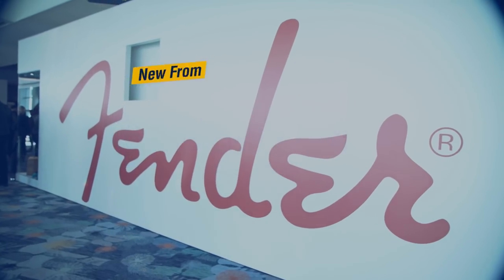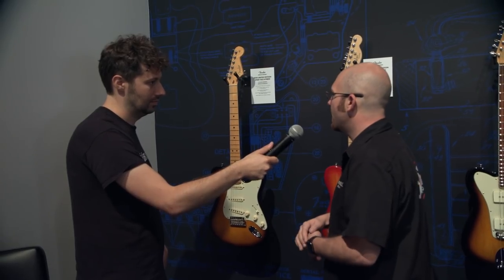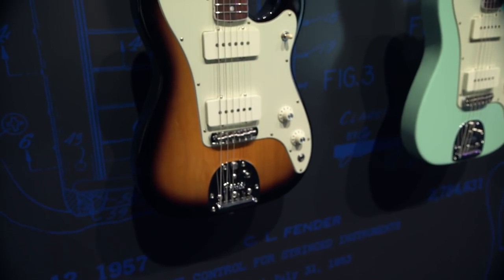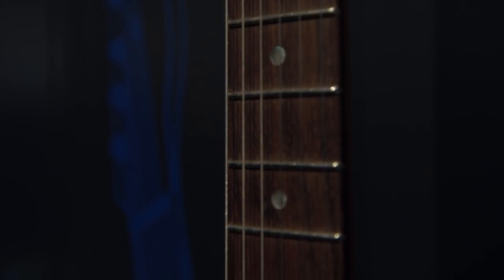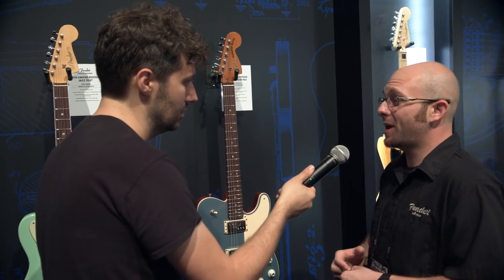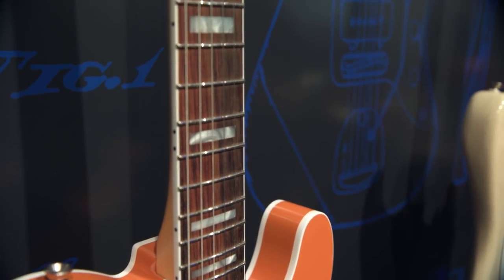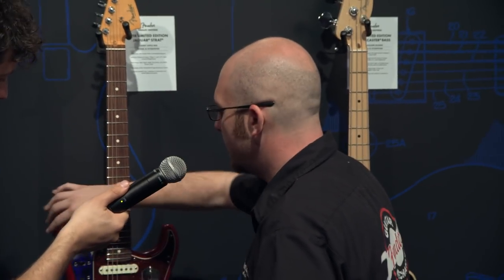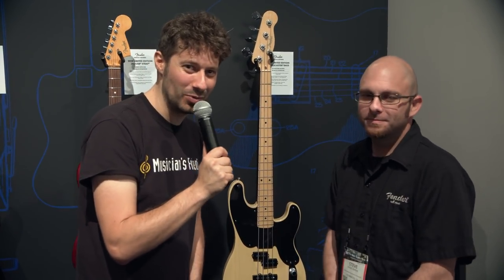Fender Parallel Universe Limited Edition Electric Guitar Series - Winter NAMM 2018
We stopped by the Fender booth at Winter NAMM 2018 to take a closer look at their new Parallel Universe limited edition electric guitar series. These guitars will be made available throughout 2018.

For more information on the Fender Parallel Universe series of electric guitars, head